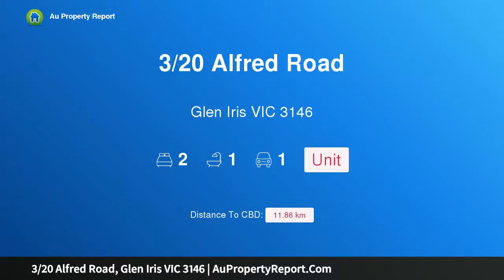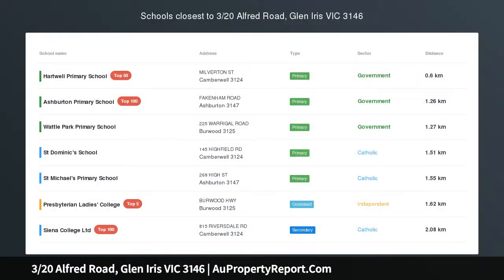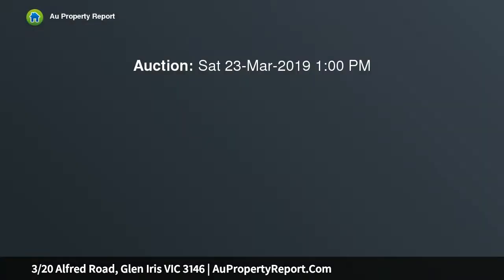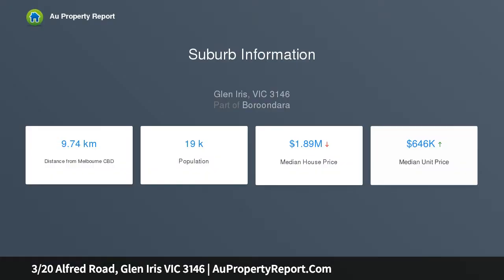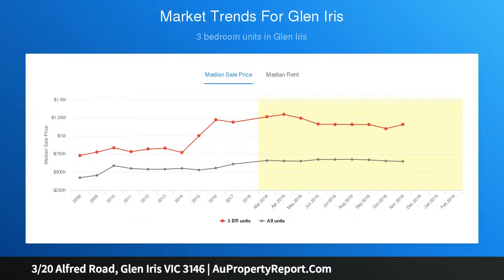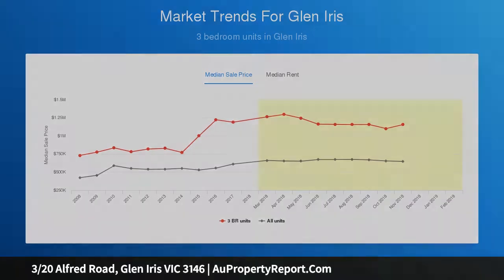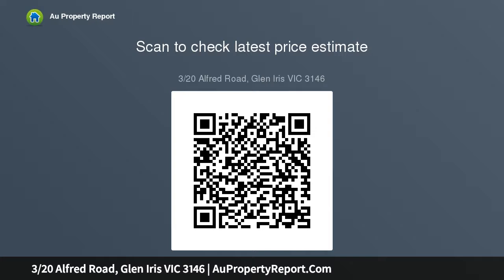3/20 Alfred Road, Glen Iris VIC 3146 | AuPropertyReport.Com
3/20 Alfred Road, Glen Iris VIC 3146
Property Type: unit
Bedrooms: 2
Bathrooms: 2
Car Space: 1
Fully renovated and ready for lifestyle